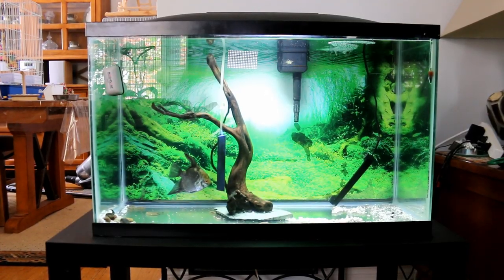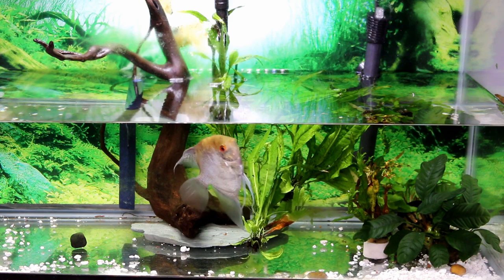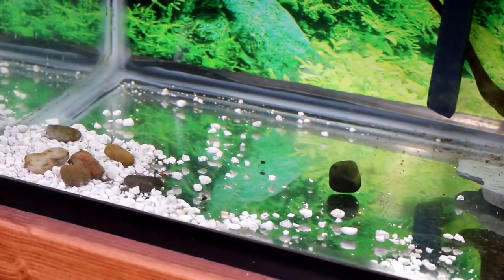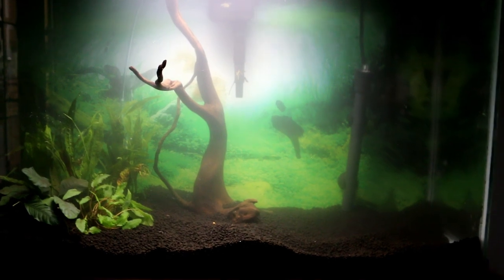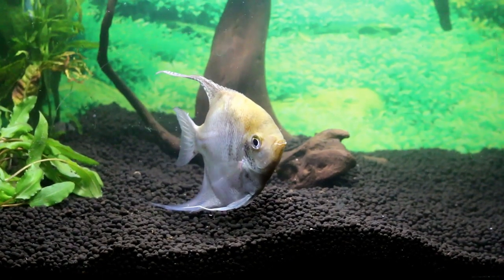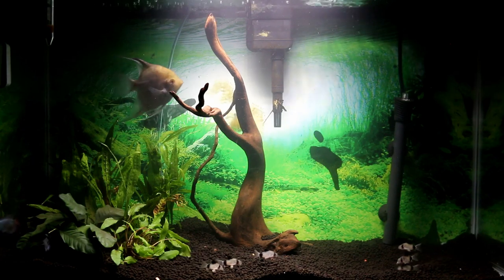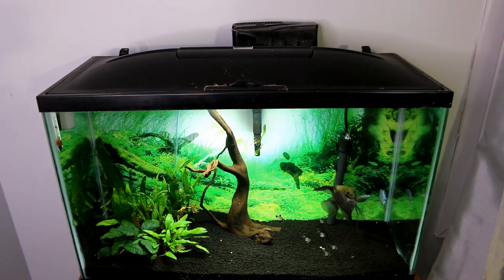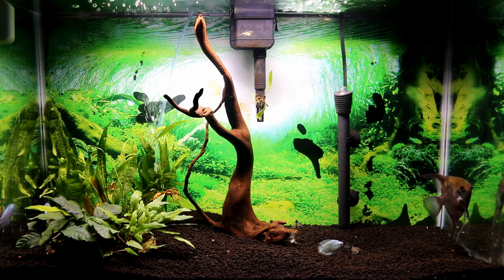Aquarium Makeover | New Fish!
Pet Products I Love ❤️❤️

🔸Social Media🔸